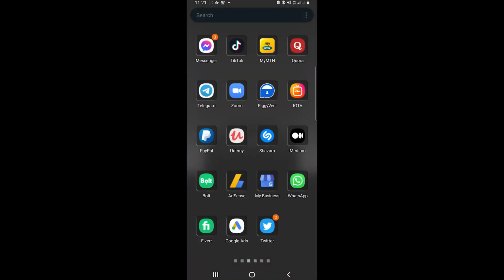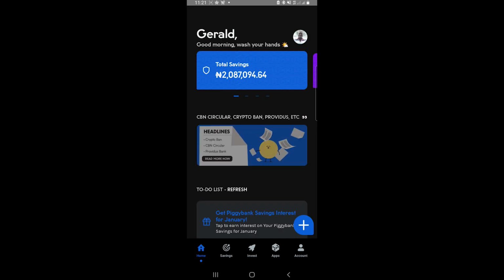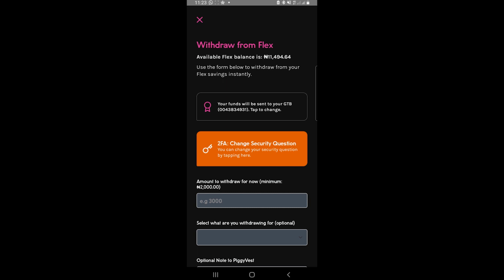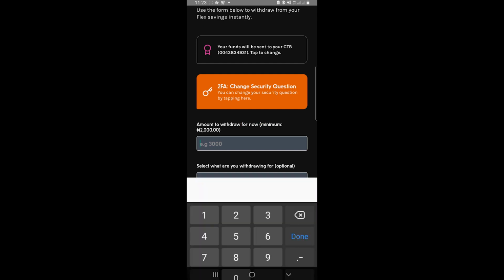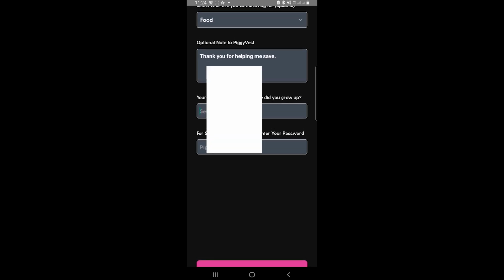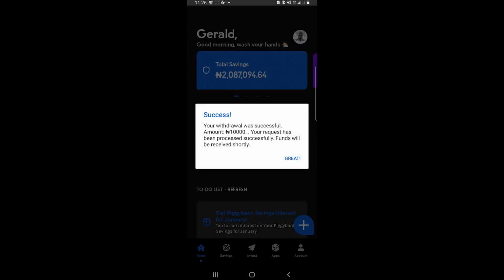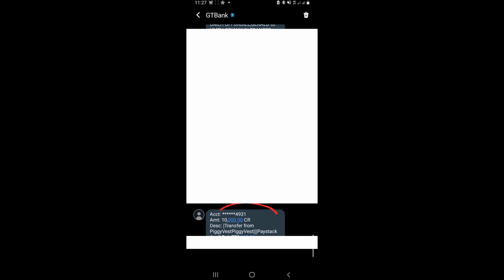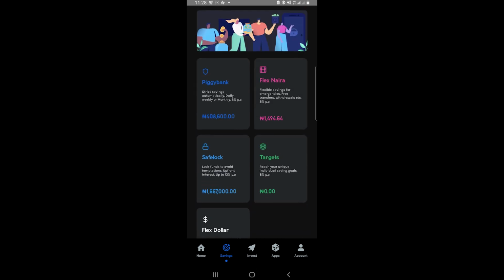How to Redeem Your Piggyvest Referral Bonus [Step By Step]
after my last video on How to make money online in Nigeria with 100 Naira ], A lot of you have been successfully doing it and In this video, I will be answering one of the questions that you have asked more than a 100 times "how to redeem your piggyvest referral bonus"

This is a very simple process as I have withdrawn my referral bonus live in this video and got it send to my bank account almost immediately.

Fot those that prefer to read, you will find this very useful

Keep winning and Best Regards
Umeh Gerald Offordile

Thank you for your support!  Everything in this video is based on the information I learned from online resources, my own experience, and the books I have read.  Please do your own research before making any important decisions.  You and only you are responsible for any and all digital marketing decisions you make.